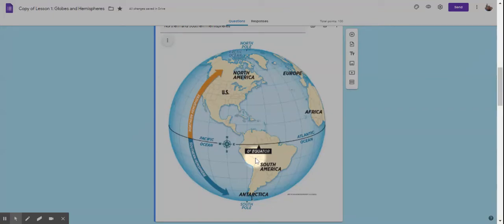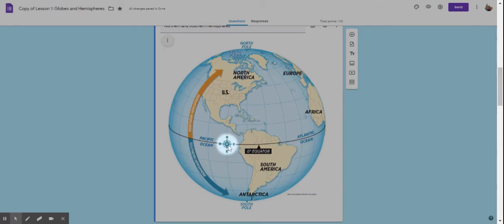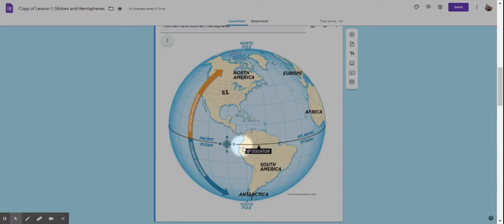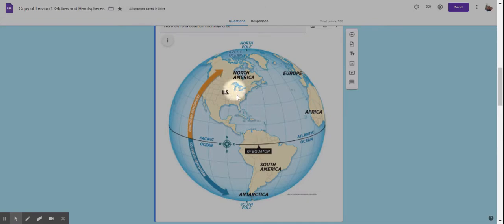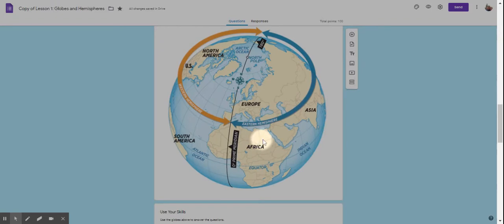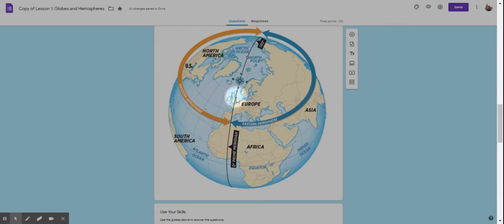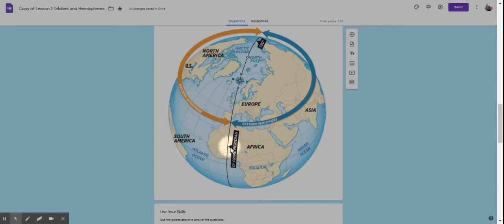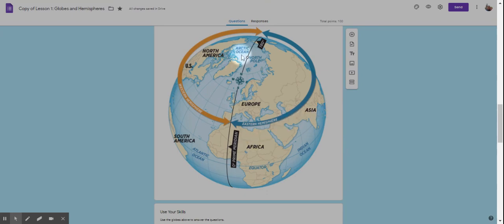Lesson 1: Globes and Hemispheres - Google Forms